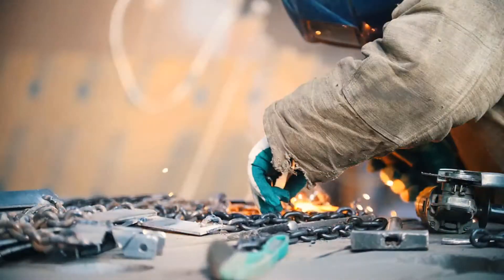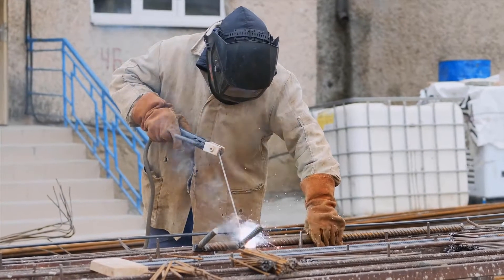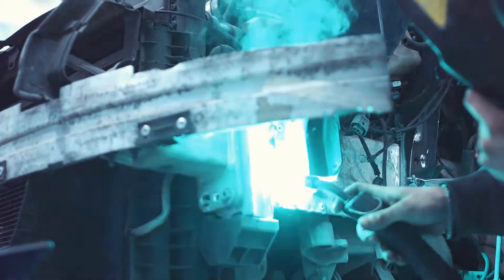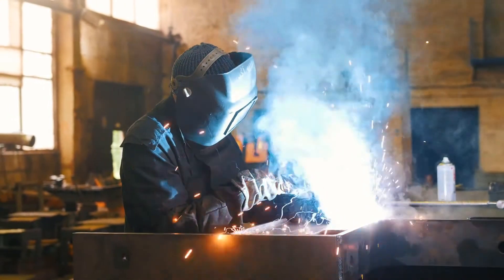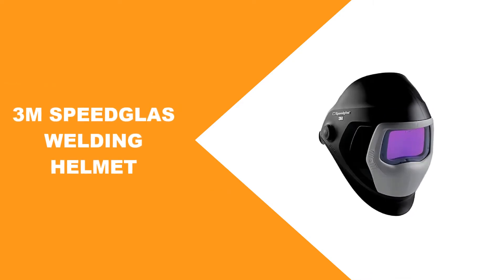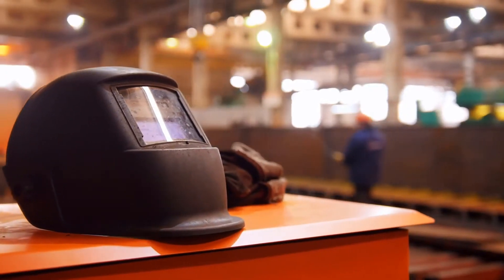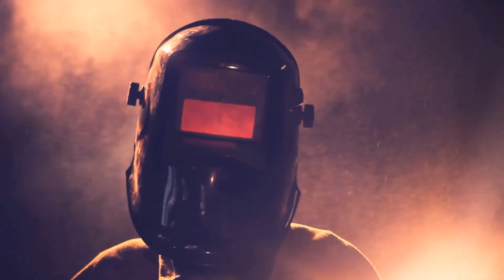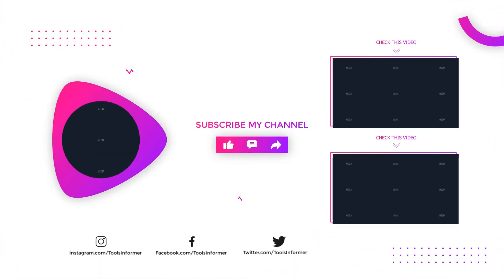Best Welding helmet In 2025 [A List Of Top 6 Picks]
Best Welding helmet

In this Welding helmet review video, we will show you 6 top rated Welding helmet to buy in 2025.  We made this list based on our personal opinion based on their price, quality, durability, brand reputation, user feedback and other related issues.

See update price & customer reviews of top 6 Welding helmet:

►AMAZON Links◄

➜ 1. LINCOLN ELECTRIC K3034-4 WELDING HELMET
➜ 2. HOBART 770890 WELDING HELMET
➜ 3. ANTRA WIDE WELDING HELMET
➜ 4. 3M SPEEDGLAS WELDING HELMET
➜ 5. JACKSON SAFETY WELDING HELMET
➜ 6. ESAB WELDING HELMET

Are you searching for the best Welding helmet?

If so, then you are in the right place for getting essential information on Welding helmet.

Jump to the section:
00:00 introduction.
00:54  LINCOLN ELECTRIC K3034-4 WELDING HELMET Reviews.
01:48  HOBART 770890 WELDING HELMET Reviews.
02:31  ANTRA WIDE WELDING HELMET Reviews.
03:31  3M SPEEDGLAS WELDING HELMET Reviews.
04:17  JACKSON SAFETY WELDING HELMET Reviews.
05:05  ESAB WELDING HELMET Reviews.